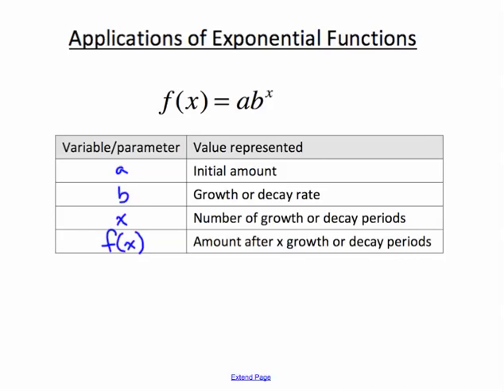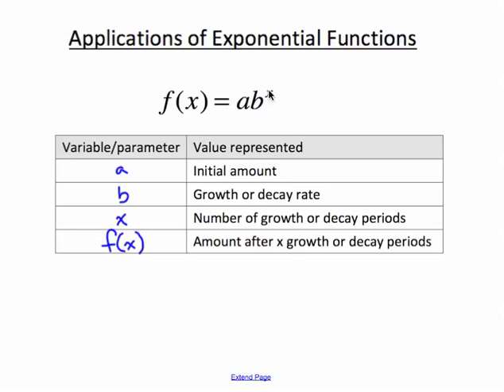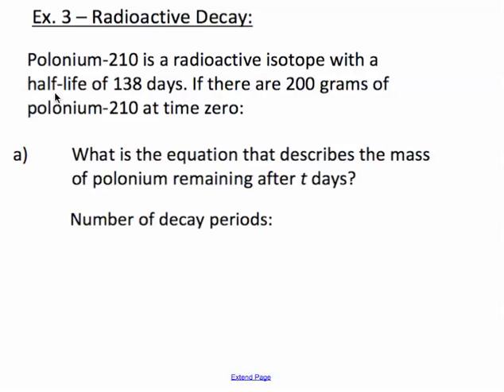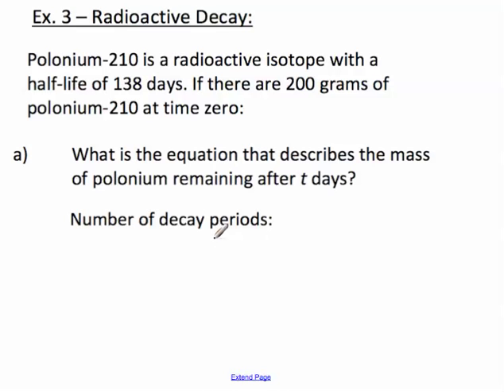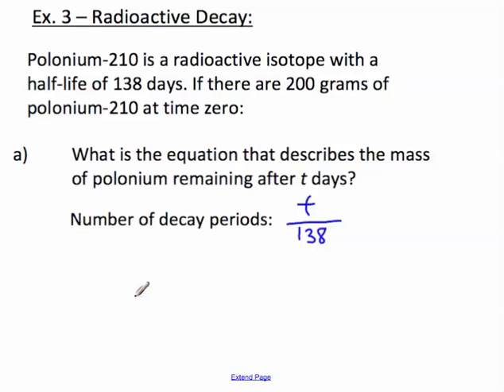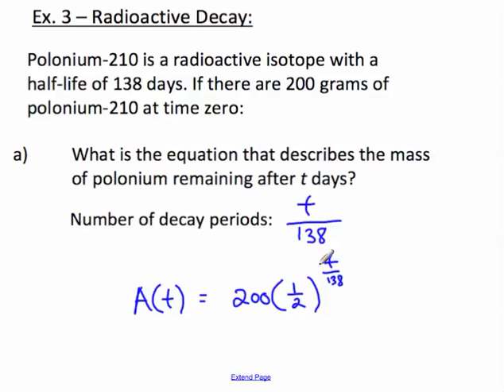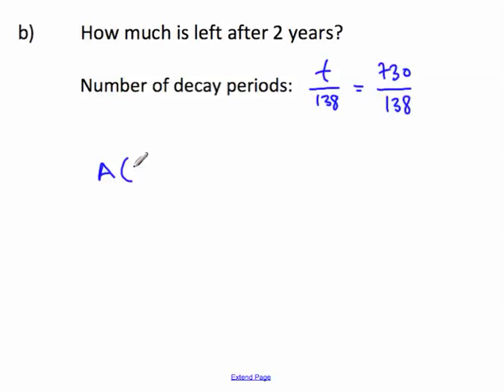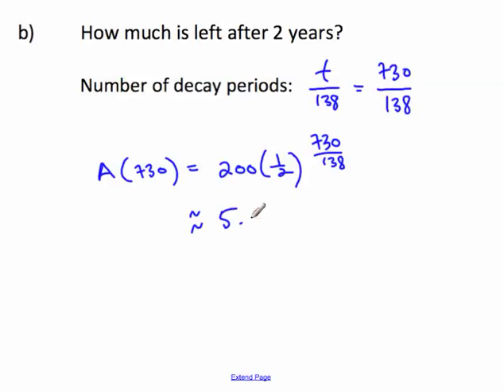44 Applications of Exponential Functions 2